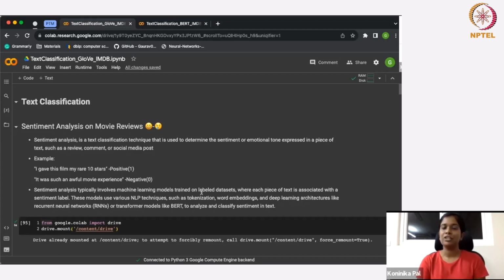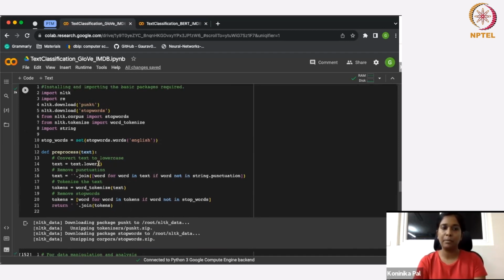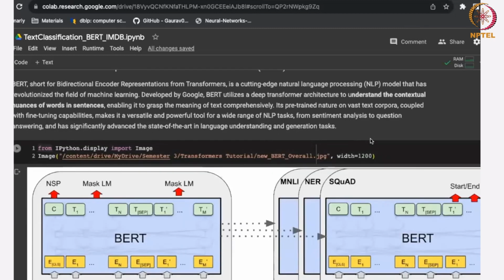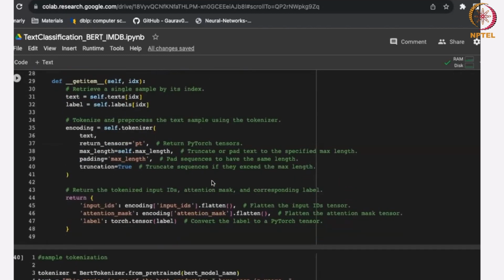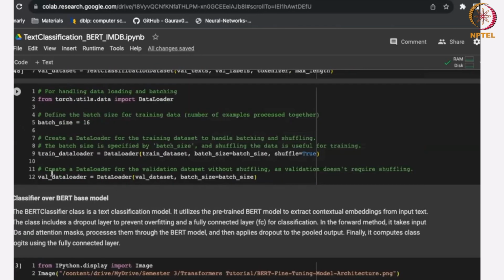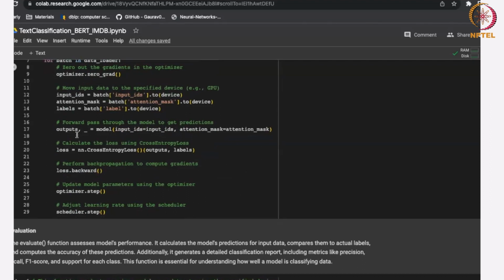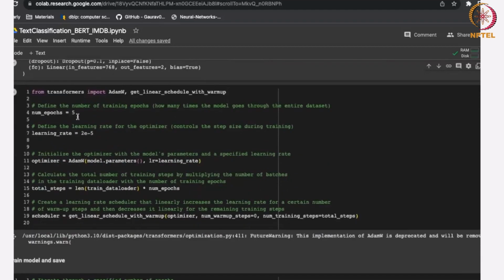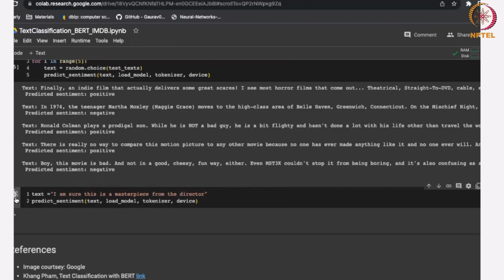Text classification using word embedding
"Introduction to word embedding
Sparse embedding of words
Dense embedding of words using simple NN (Word2Vec) and biases
Dense embedding of words using transformer (LLM),